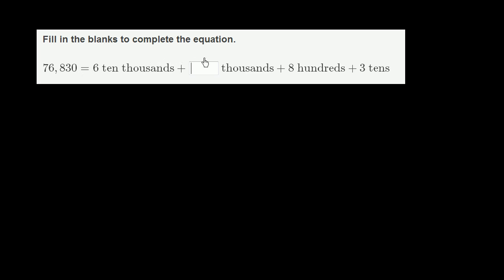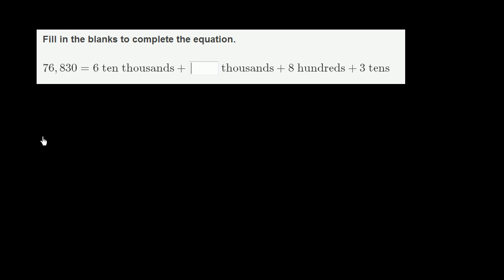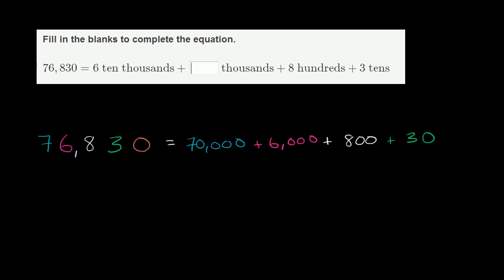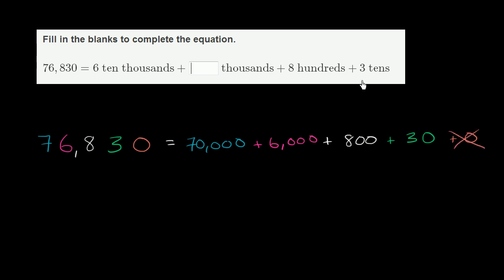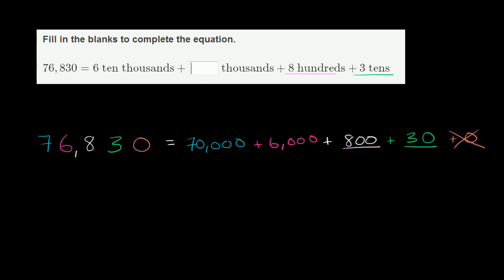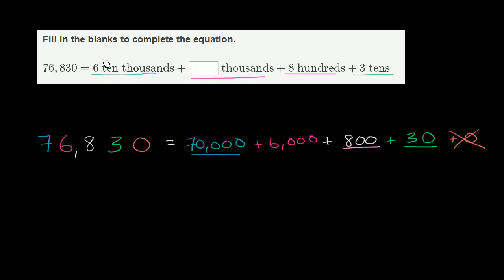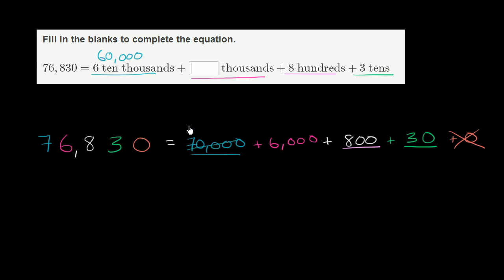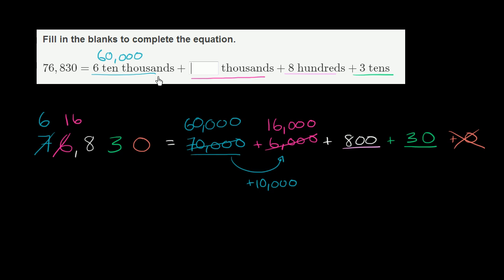Std-6, Ch-1.13, Maths | Regrouping whole numbers example 1 | Tejkiran School | NCERT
Topic: Regrouping whole numbers example 1
Chapter: 1st
Subject: Maths
Standard: 9th
Language: English